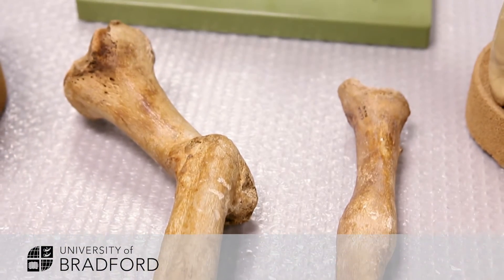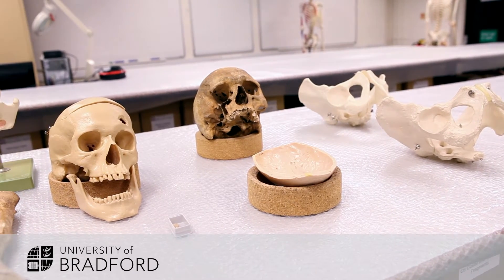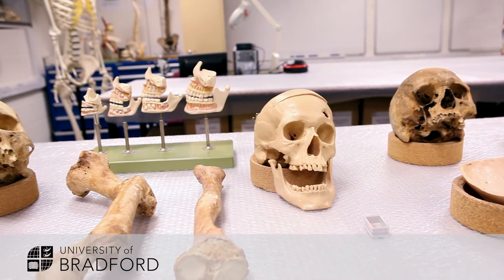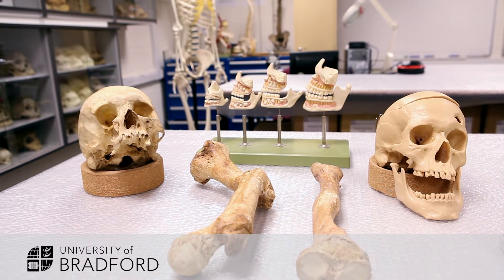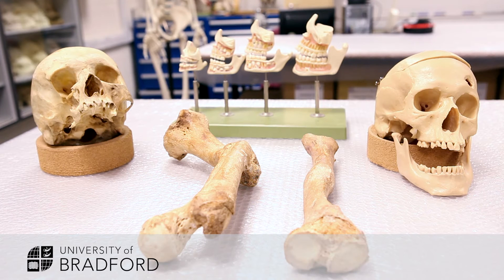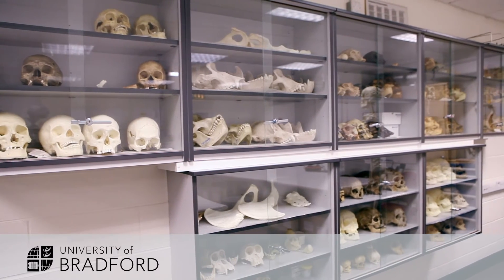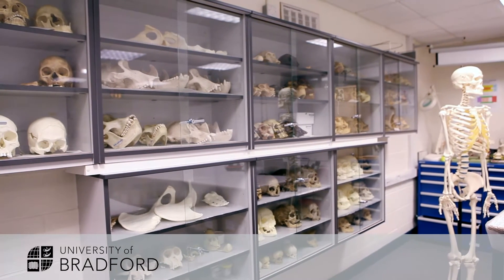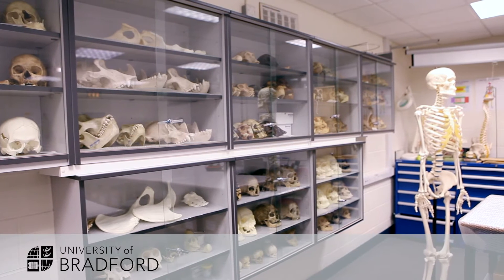Forensic Archaeology at the University of Bradford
Dr Hannah Koon talks about forensic archaeology and anthropology expertise at the University of Bradford, why it’s important and what careers it can lead to.